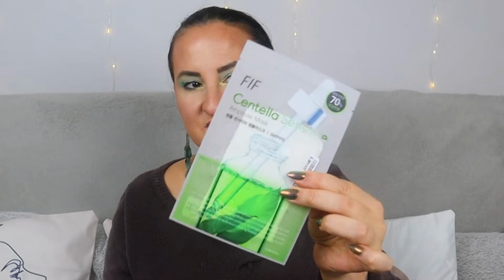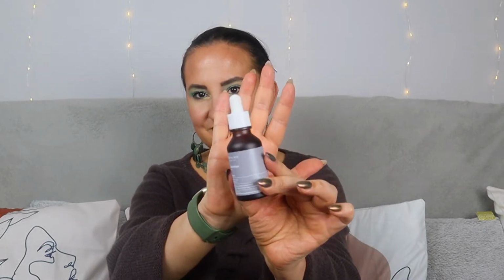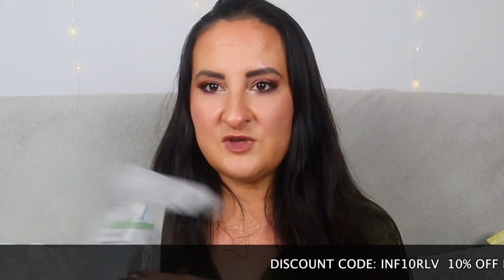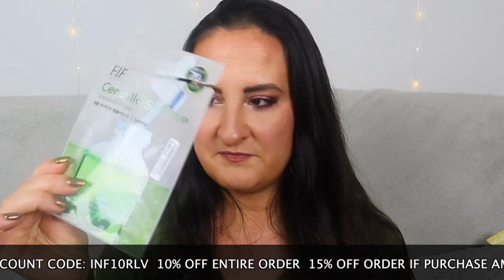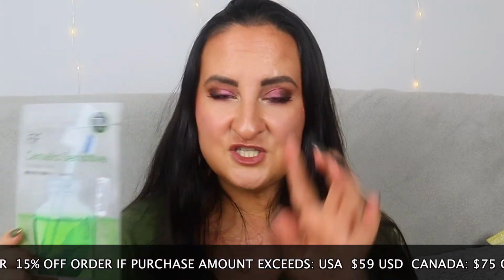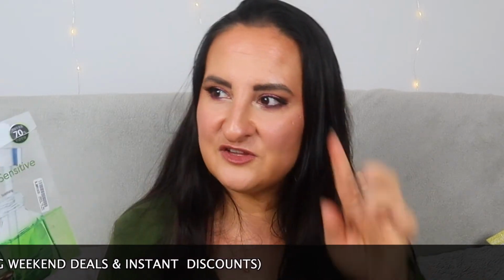TESTING KOREAN SKINCARE WITH STYLEVANA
I was recently sent a load of products to try from Stylevanna - a company who specialise in offering Korean skincare products! I've little experience with these kind of products so I took up the chance to test them!

The breakdown of the discount is as follows:
 10% entire order
15% order if purchase amount exceeds:
UK: £43
Australia: $77 AUD
FR/EU: €48

🎄SHOP 2022 BEAUTY ADVENT CALENDARS
ASOS FACE & BODY
ASOS GROOMING
CULT BEAUTY
FORTNUM & MASON
LIBERTY LONDON
LOOK FANTASTIC
MOLTON BROWN
SPACE NK

HOW WE OPTIMISE OUR YOUTUBE CHANNEL:
➡️ Tubebuddy.com/freetrial?a=checkthisout